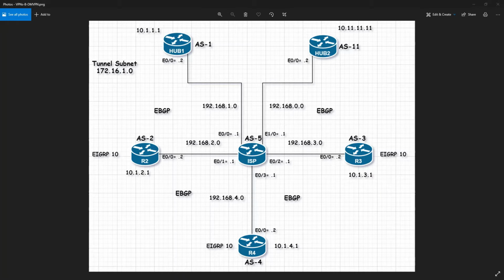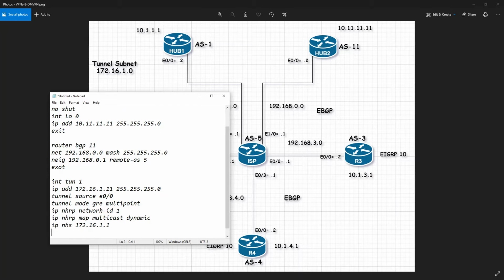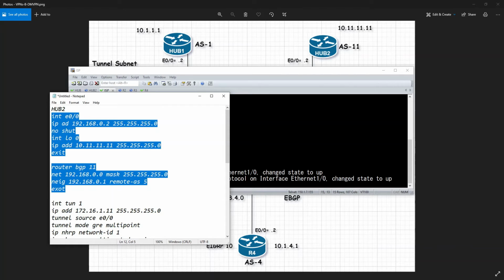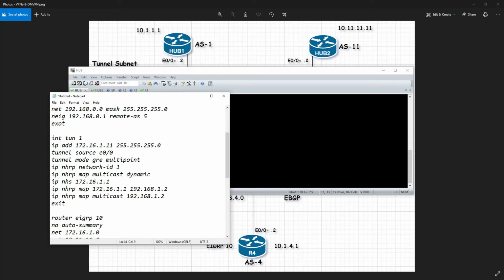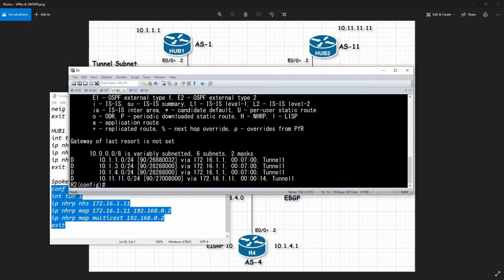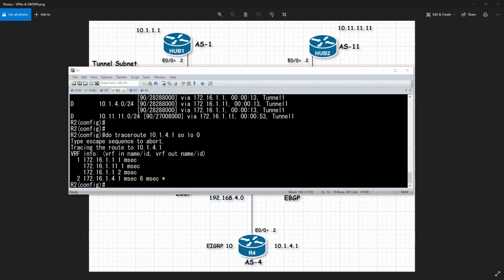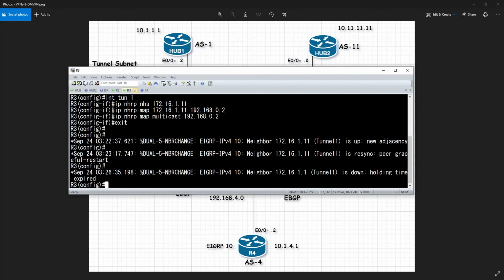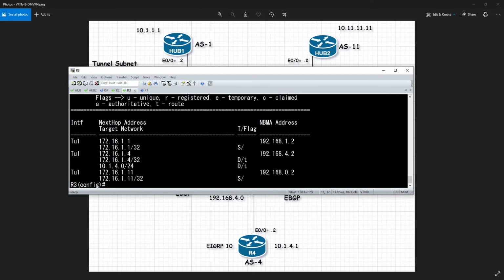Dual Hub with Single ISP